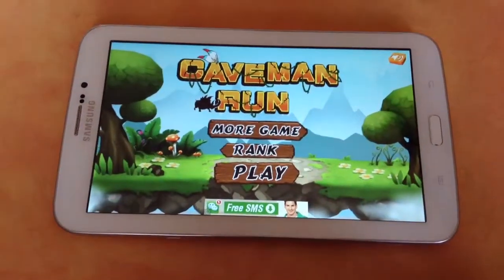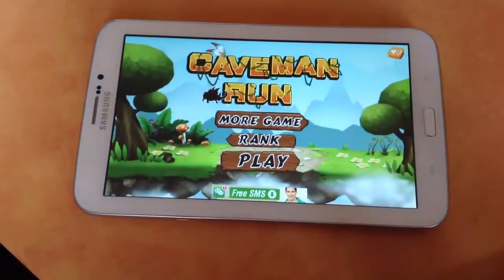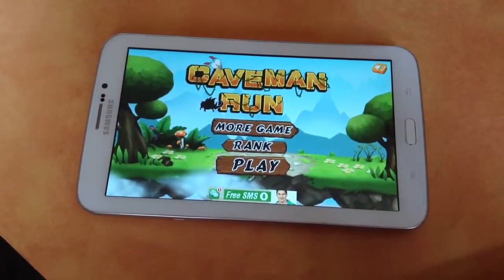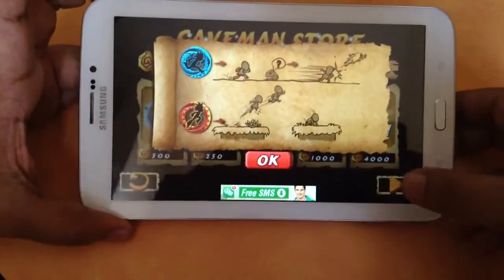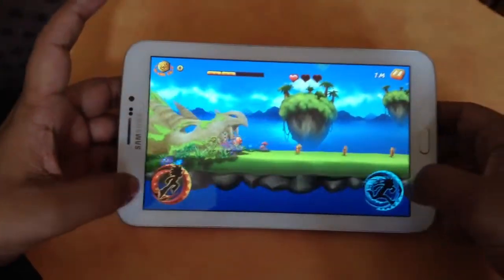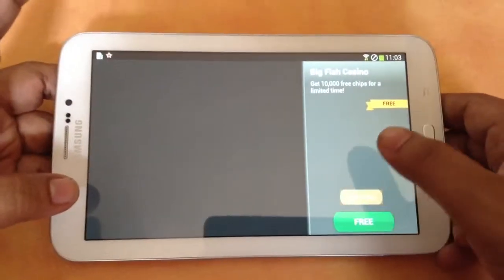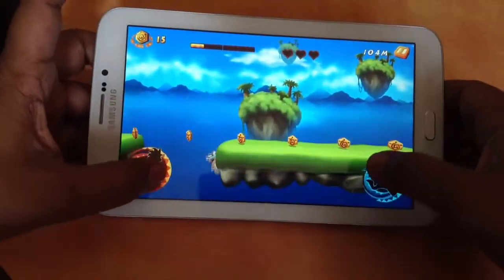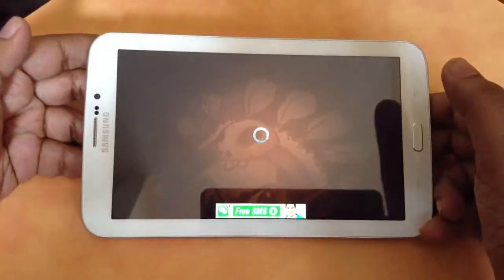CAVEMAN RUNNER: Millions of game app